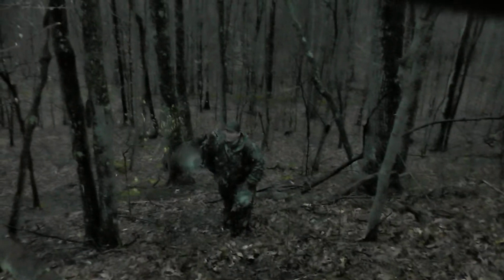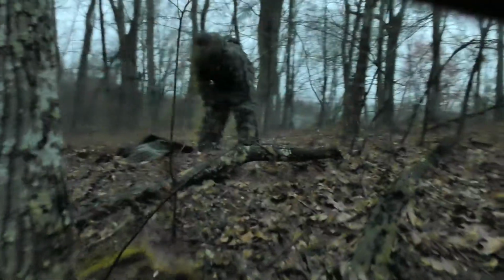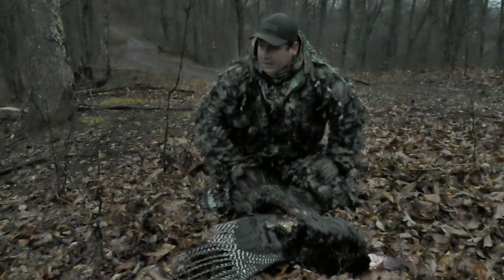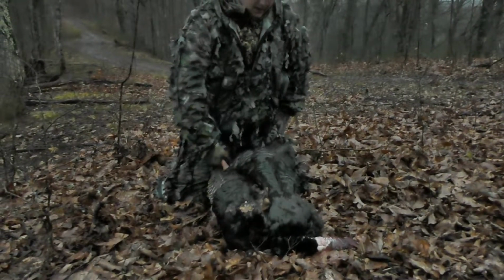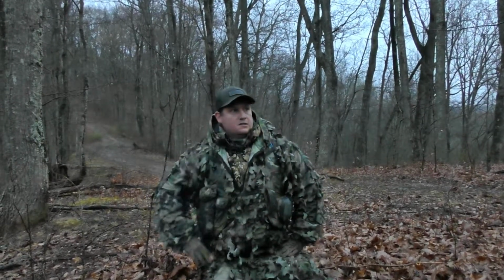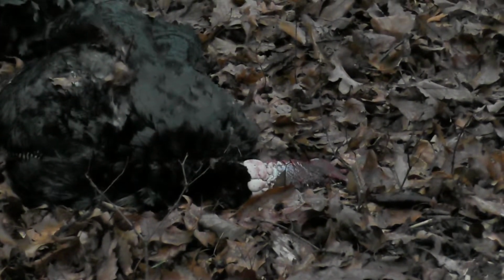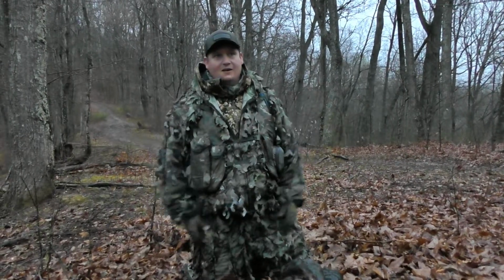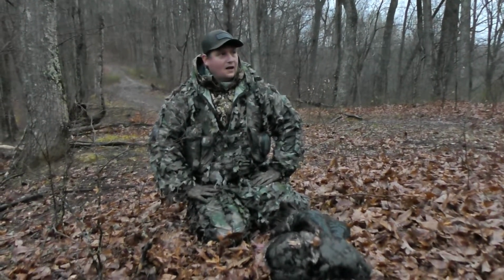Public Land Turkey Hunt in West Virginia on Opening Day of the 2022 Season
Shane smoked a nice gobbler off the roost!  We've had less than desirable weather most of the turkey season and today was no different.  We drove from South Carolina to West Virginia and headed straight to the public land we were hunting to roost a bird.  We were able to roost one the day before the opener.

Woke up to 40 degree temps and rain but we weren't going to miss getting back on that bird.  This bird read the script and the rest is history.  Enjoy the video.

Bird Stats:

Beard- 10 1/4
Spurs- 1 1/4 inches